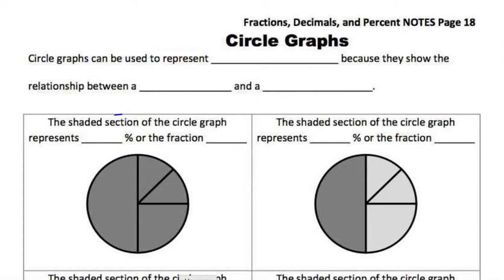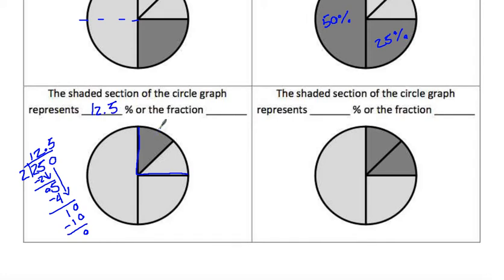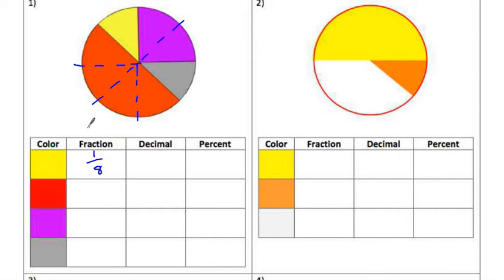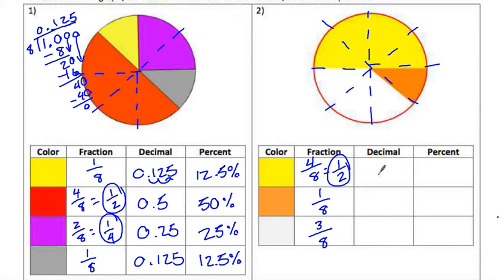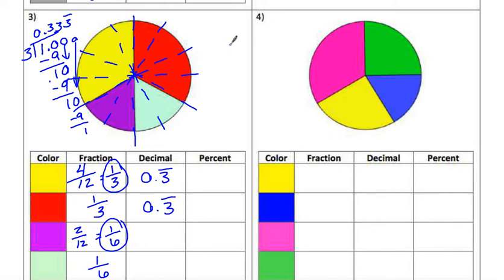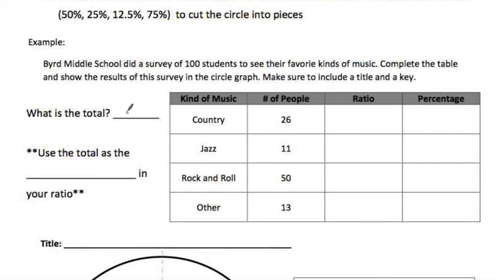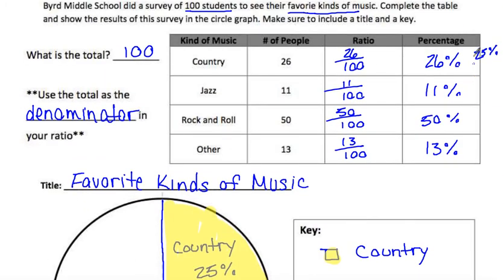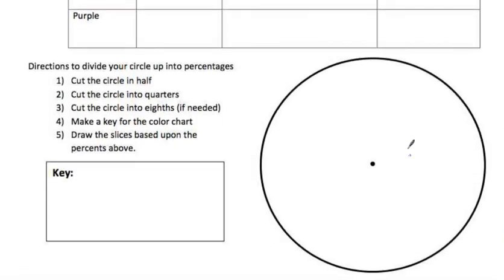16/17 M6 9-4: Video 4 Circle Graphs Day 1